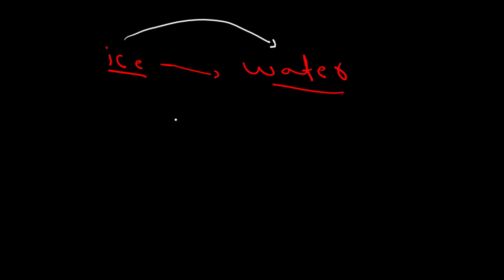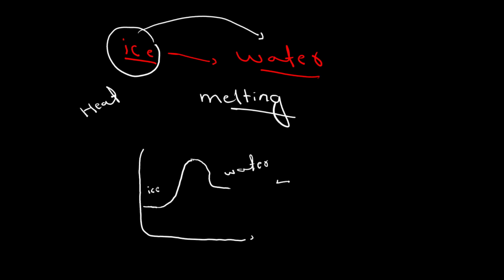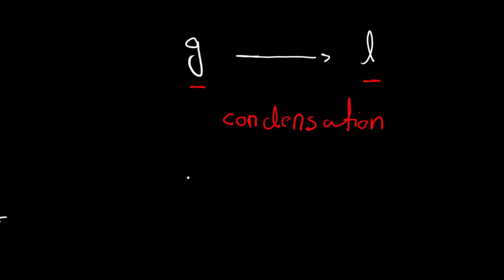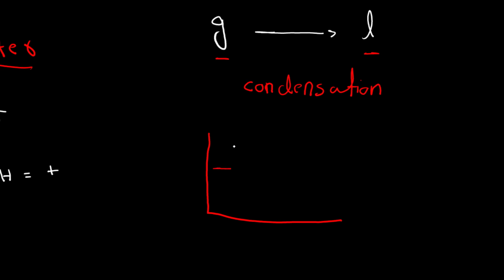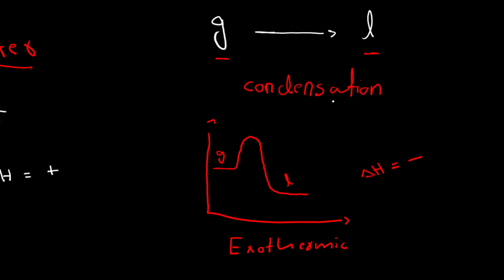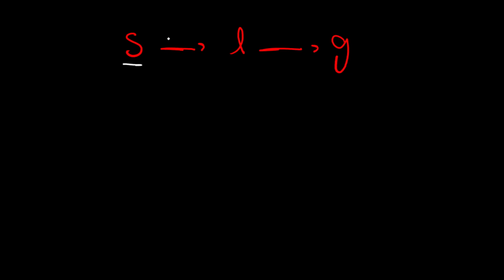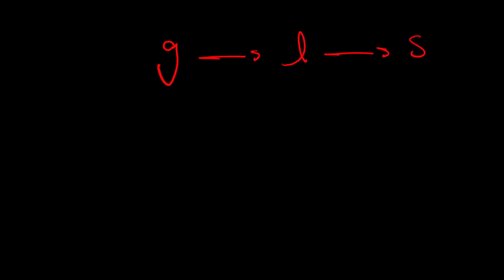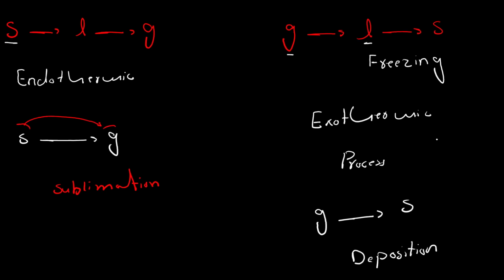Exothermic & Endothermic Reactions